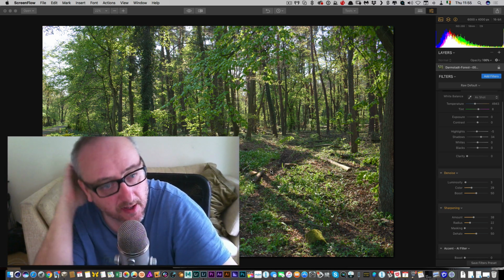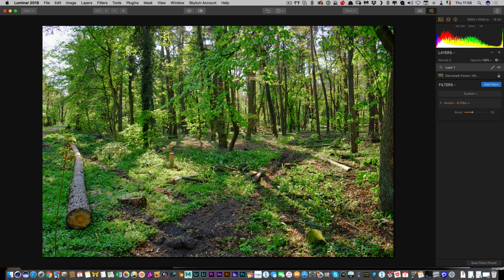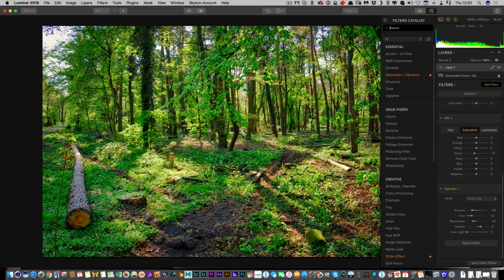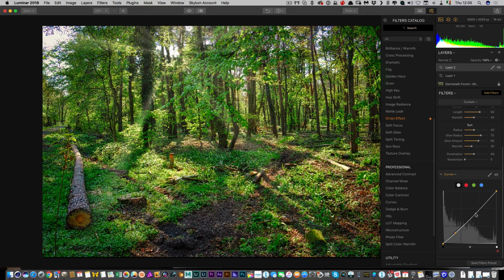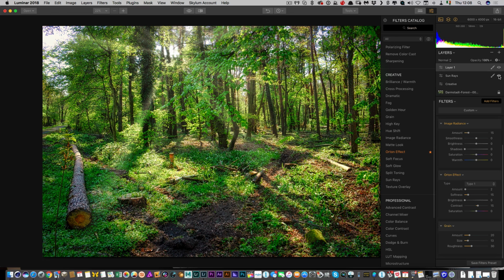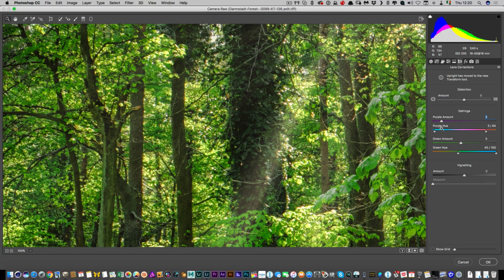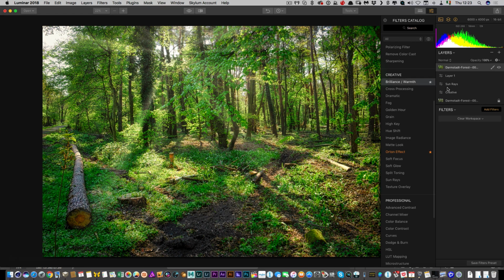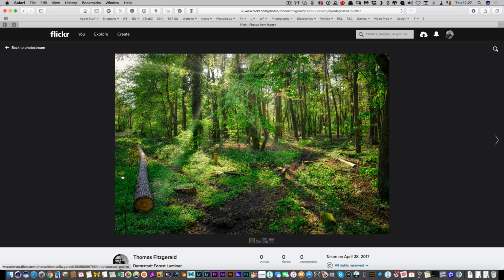Patreon Editing Video - Luminar 2018 Forest Example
This is a video that's normally exclusive to Patreon members, but I'm making it available to everyone, so you can see an example of the Patreon Exclusive content tat I do, and also because of the general interest in Luminar 2018...

About this video:

In this months editing video I wanted to re-visit an Image I shot last year, that I wasn’t really happy with. I had shot some pictures in a forest in Germany, but there was one shot in particular, which Really liked, but I wasn’t happy with the final version that I had previously done.

As I’m still testing the upcoming version of Luminar 2018, I thought it would be a good opportunity to test it out using this image, and so in this video, I do a fairly complex edit with it. You can see my thought processes and techniques, as well as get a sneak peek at the next version of Luminar in action.